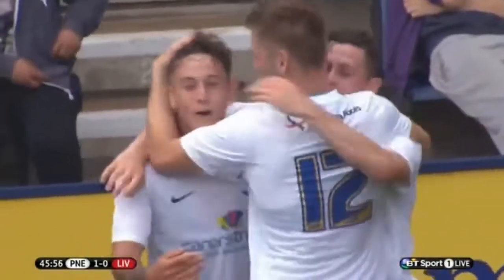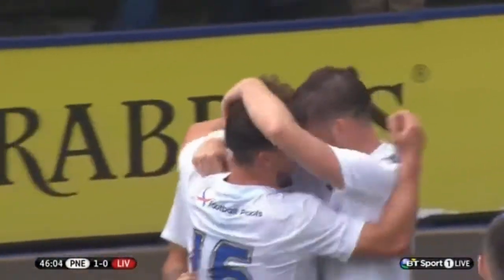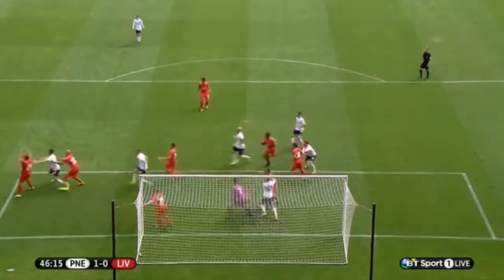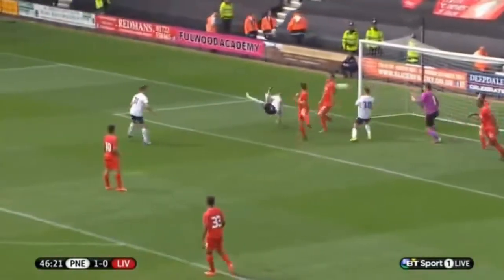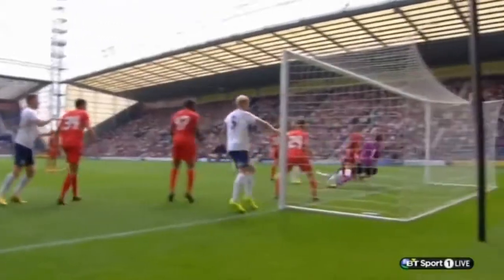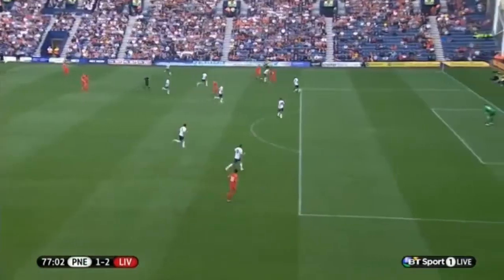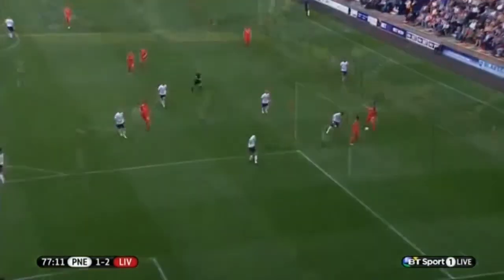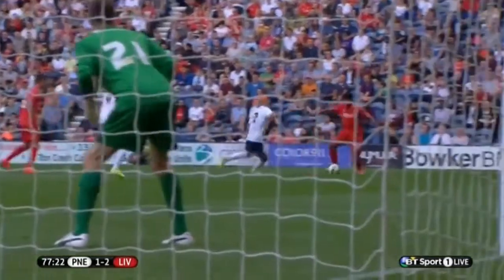Liverpool vs Preston North End FC (2-1) ~ All Goals & Highlights ~ Friendly Match 19/07/2014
Preston vs Liverpool
Preston vs Liverpool
Preston vs Liverpool
All Goals & Highlights
All Goals & Highlights
All Goals & Highlights